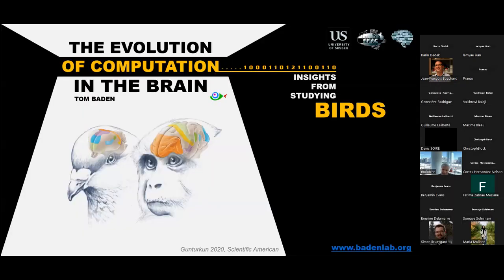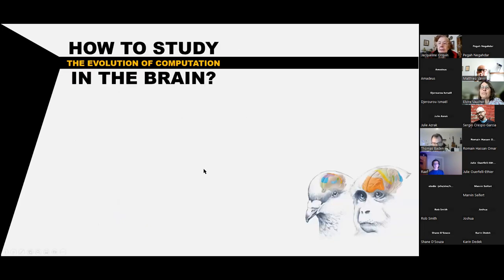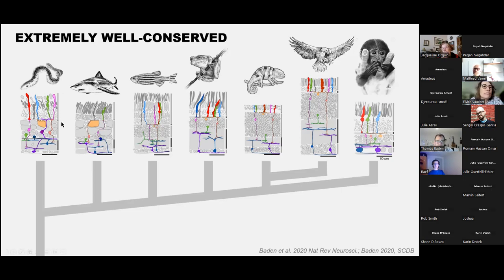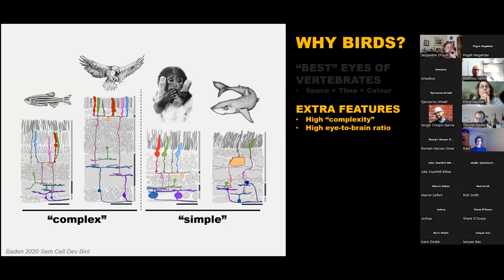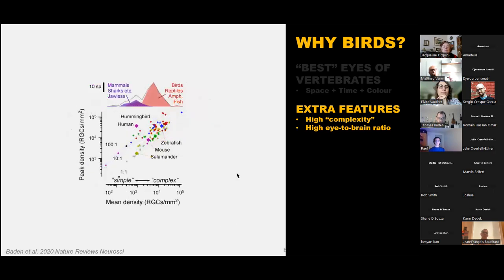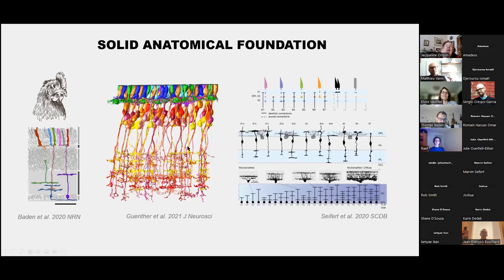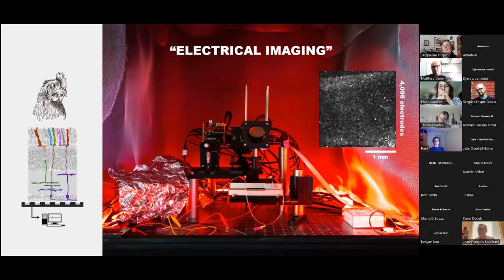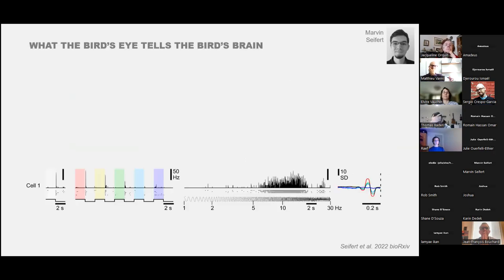Chicken retina - University of Montreal talk series 13 02 2023